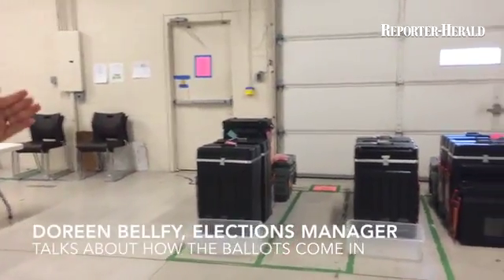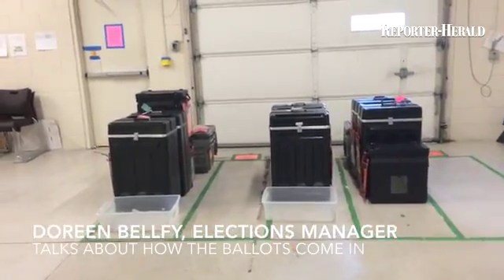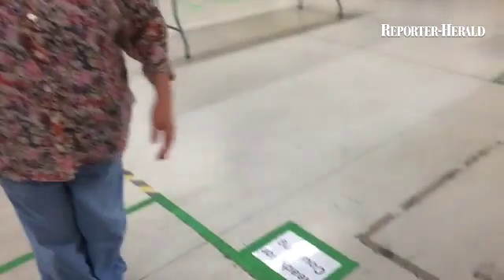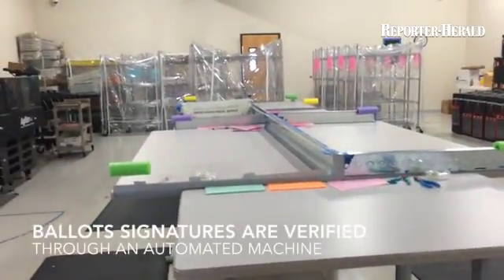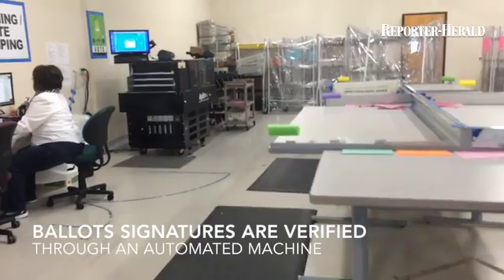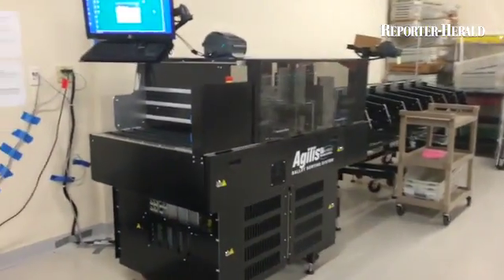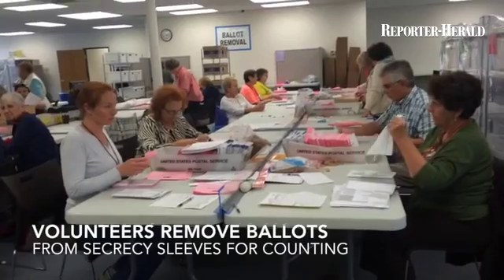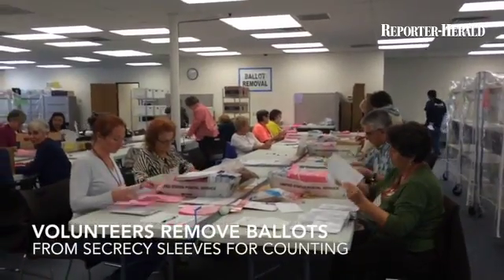Neat how the ballots are tallied and counted at the @LarimerCounty ballot process center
Neat how the ballots are tallied and counted at the @LarimerCounty ballot process center votelarimer.